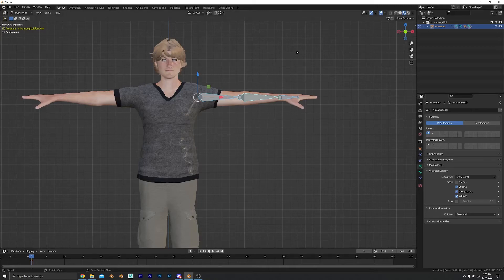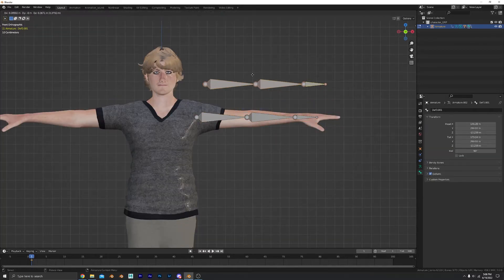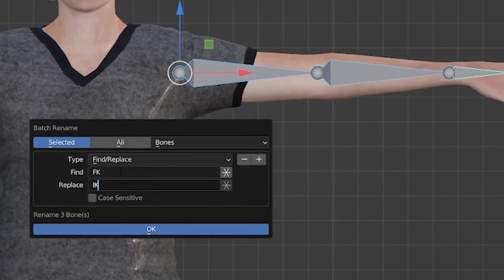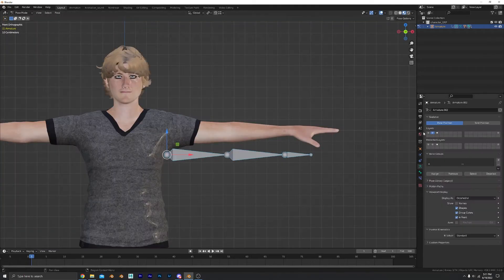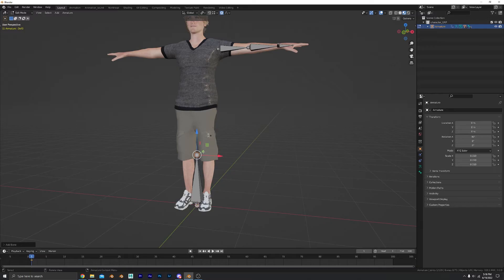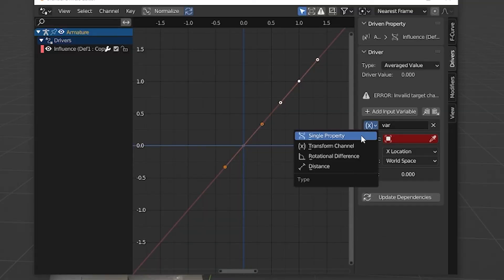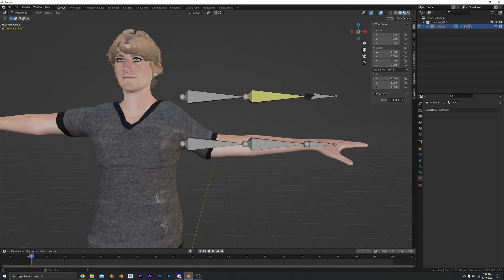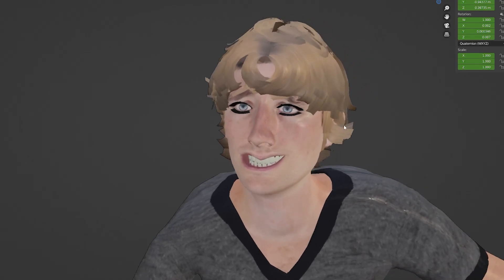How To Make IK FK Switch In Blender - Lazy Tutorial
How to make an IK FK switch in blender, Lazy Tutorial style. I tried to cram as much as I could into this 1 minute 30 seconds tutorial. Hopefully it is helpful to you. Let me know if it is to fast. I have some other tutorials I'm going to make, but if you have something specific you want me to cover let me know.
Character Rig is from Mixamo
And of course credit to Ian Hubert for the original lazy tutorials.